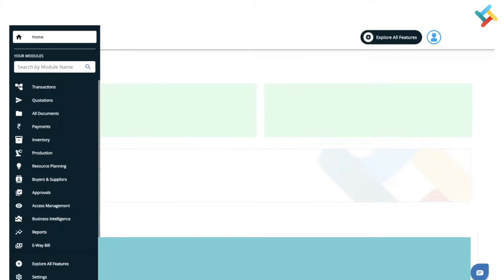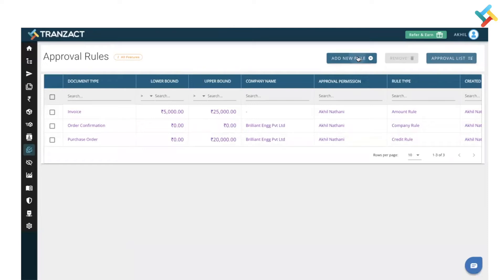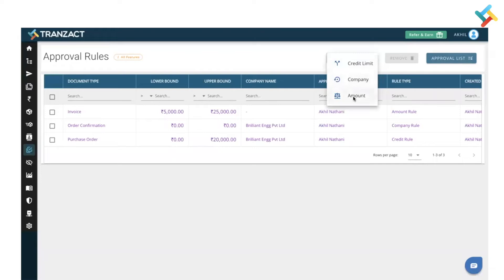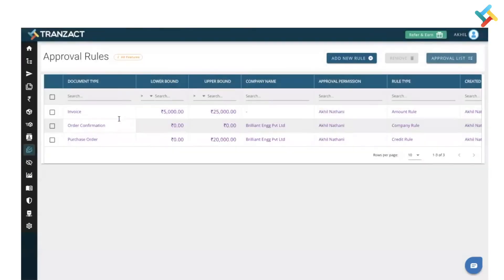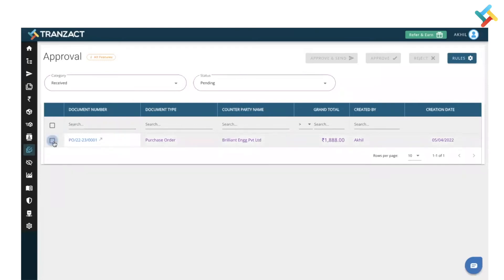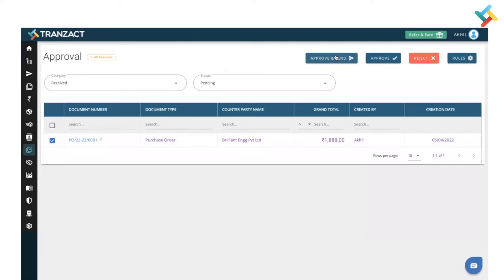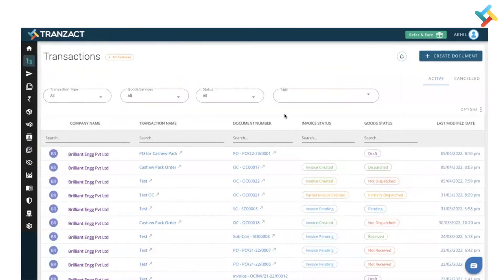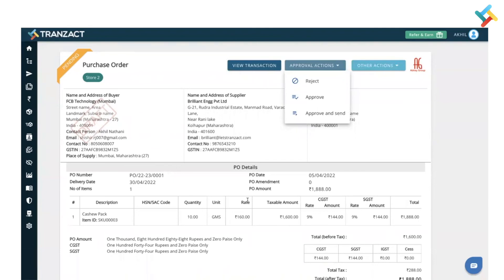How to use Approval Module on TranZact?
This video comes under the Approvals module on TranZact.